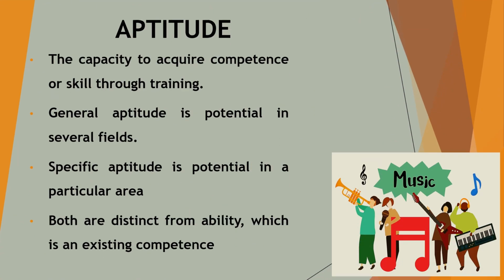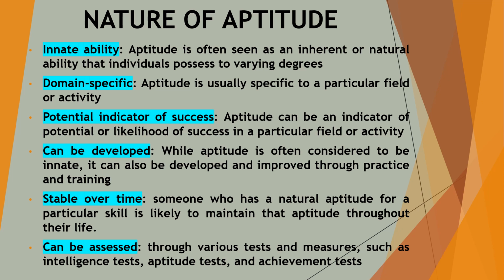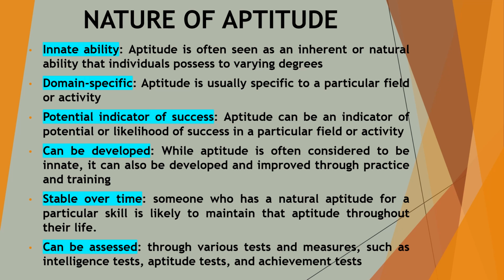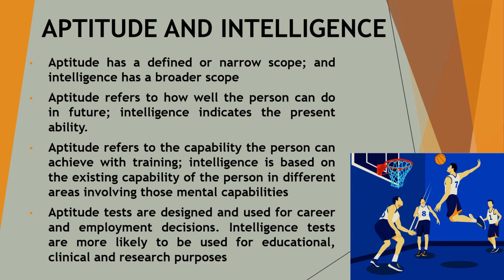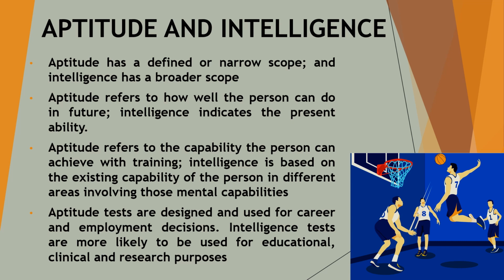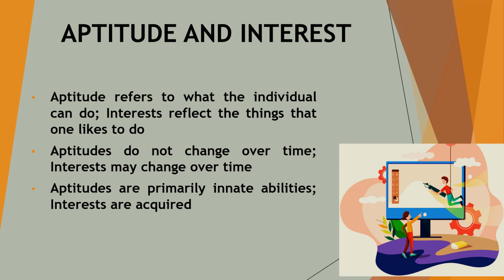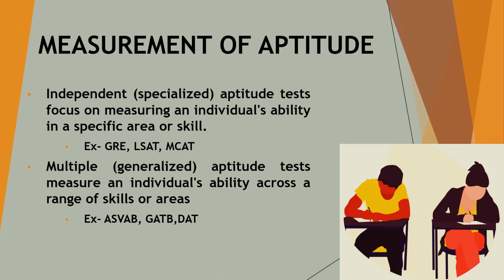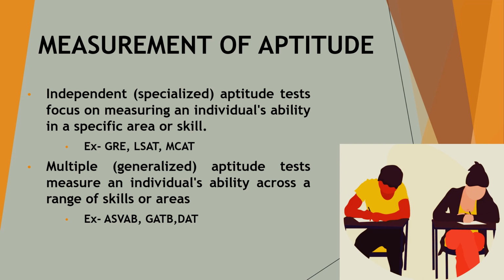APTITUDE: NATURE AND MEASUREMENT. CLASS-12,PSYCHOLOGY, CHAPTER-1.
CLASS-12, PSYCHOLOGY, CHAPTER- 1. SPECIAL ABILITIES: APTITUDE: NATURE AND MEASUREMENT. This channel release videos on  psychology and psychological disorders and other Master of Social Work topics, along with CLASS 11 and CLASS 12 Psychology topics handled by  MSW, MPhil graduate with PG in Forensic Psychology.